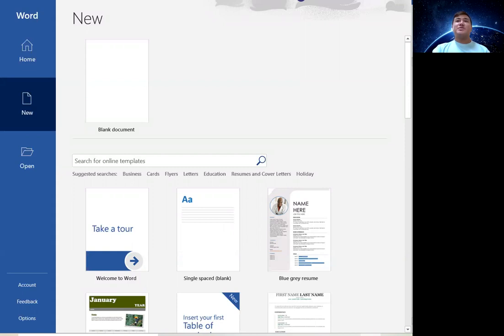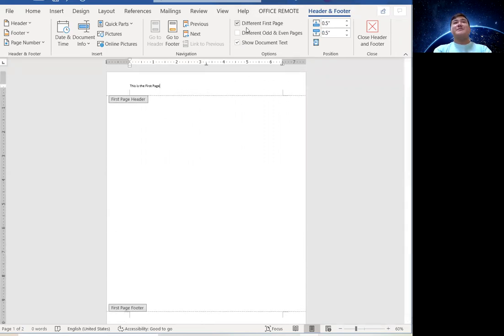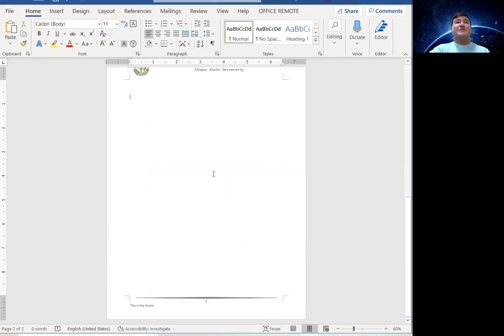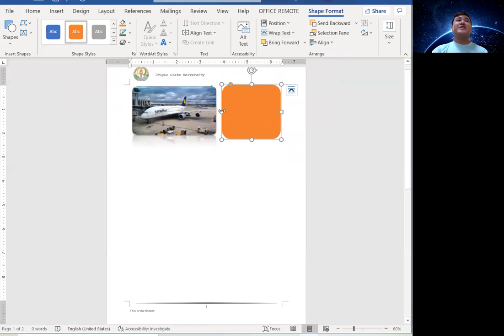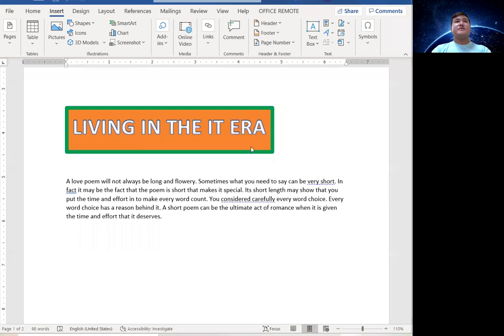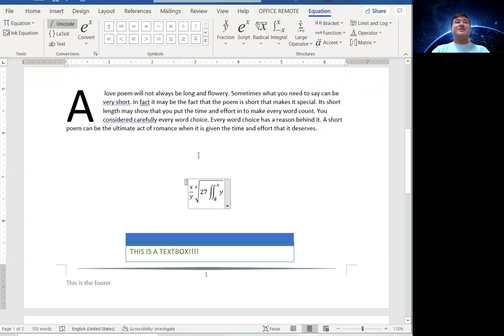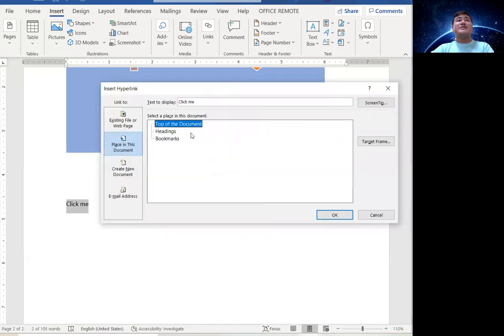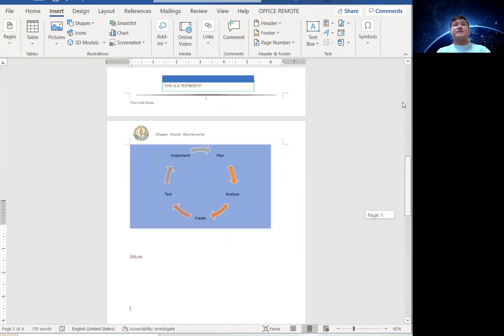Insert Components in MS Word